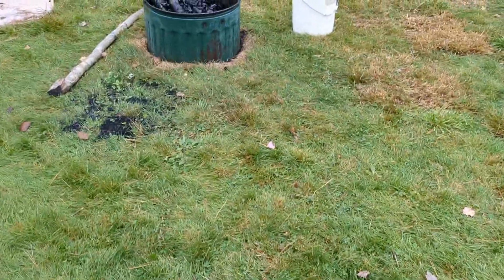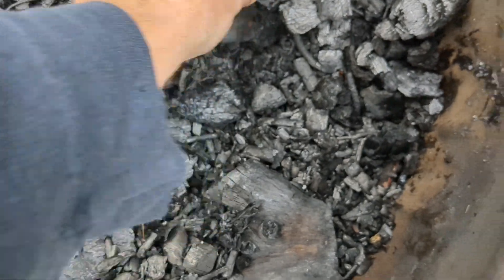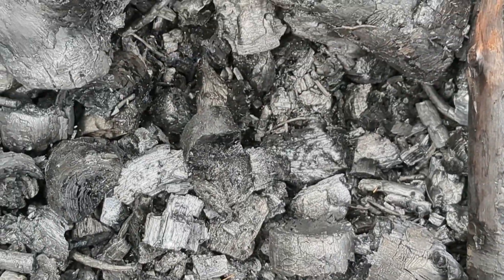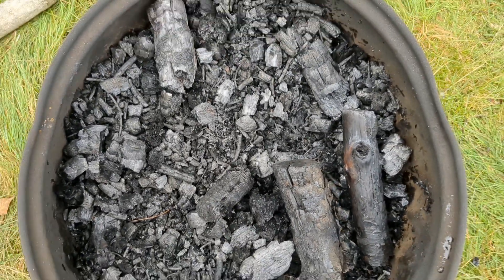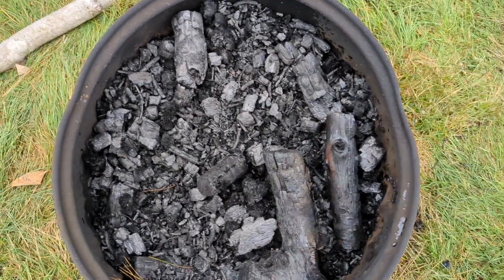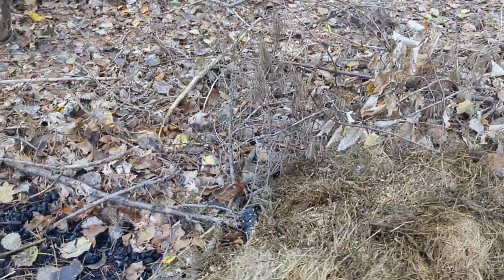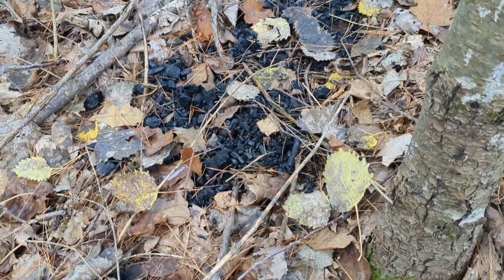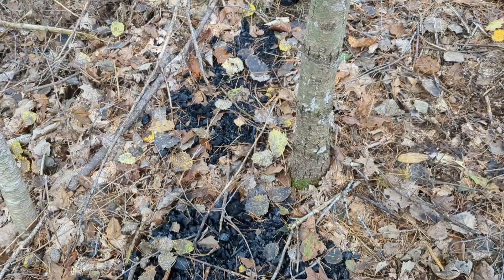Your Mediocre Biochar Is Probably Better Than You Think (just maybe not the way you think)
Today we're sharing some thoughts and some research on biochar.

Want to support future videos another way?